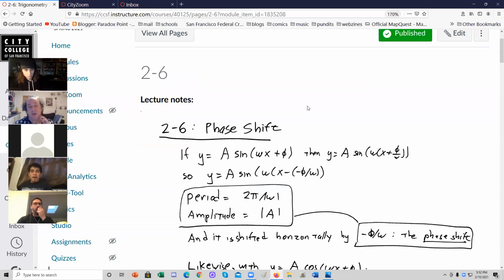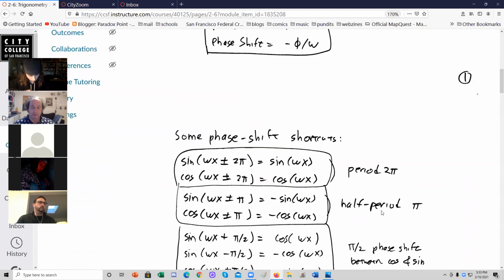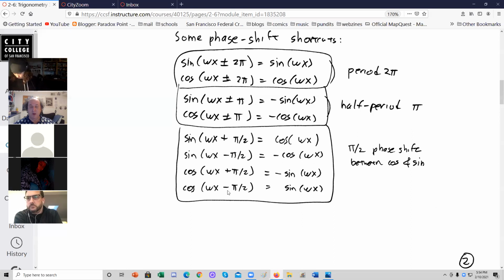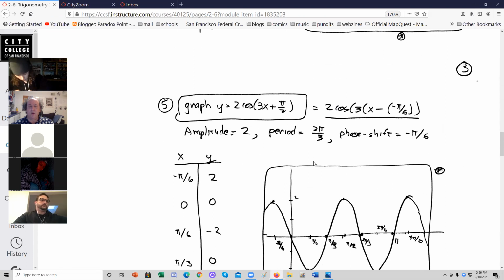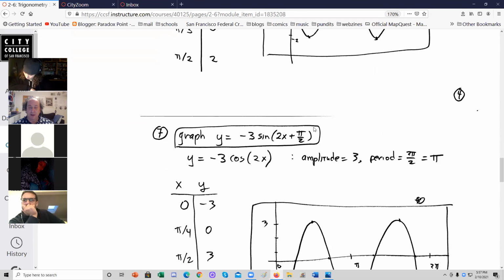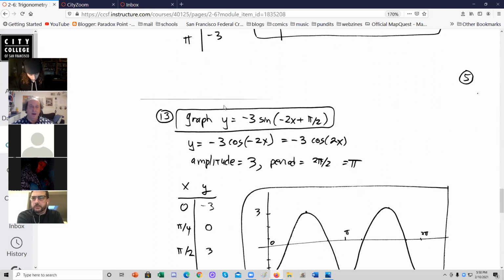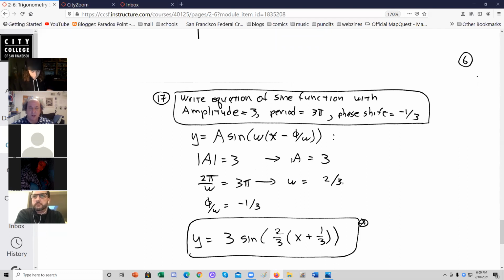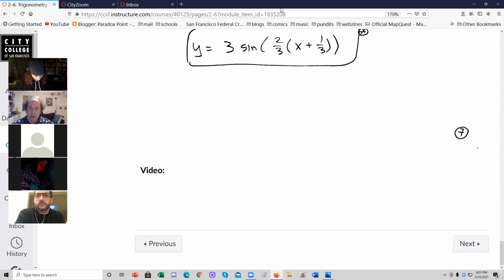trig 2 6